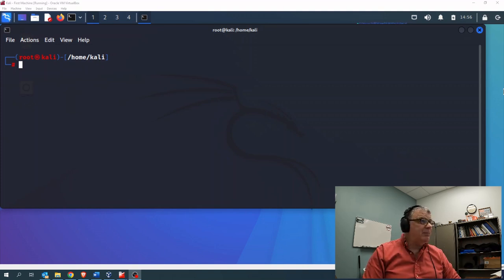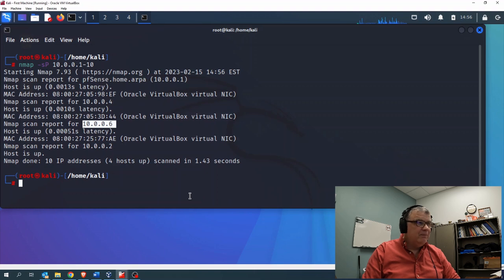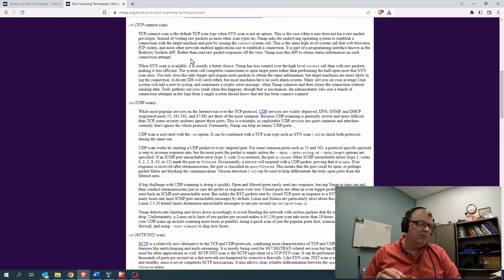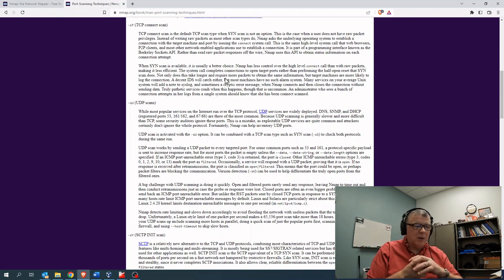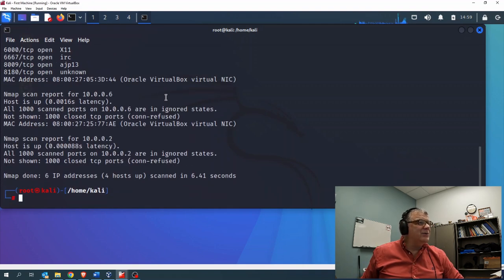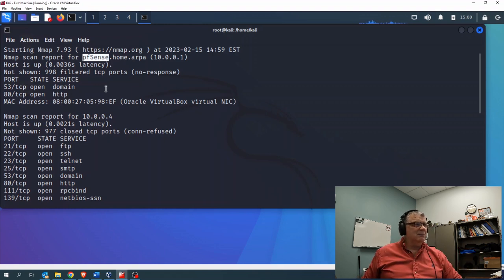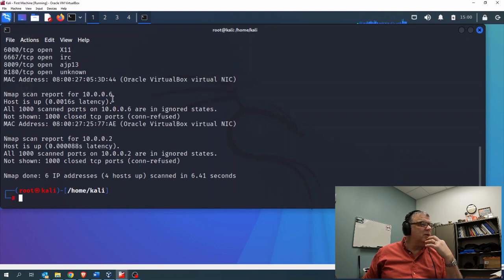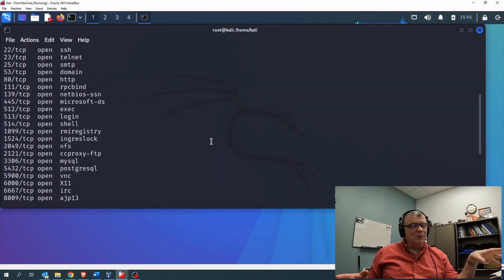EH Council Scanning Methodology – Discovering Open Ports - 021523C01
Learn how the EH Council’s scanning methodology identifies open ports to strengthen system security and prevent vulnerabilities! 🔍🔒

In this video, we explore:
🛠️ The EH Council’s approach to scanning and its importance
🌐 How open ports are discovered and what they reveal about system configurations
⚙️ Tools and techniques used for effective port scanning
🚀 Best practices for securing your network against potential threats

Whether you’re an IT professional, a cybersecurity enthusiast, or just curious about network security, this video provides a clear and actionable guide to understanding port scanning and its significance.